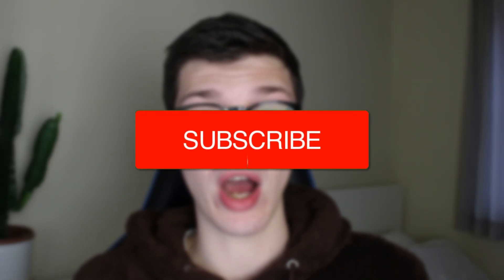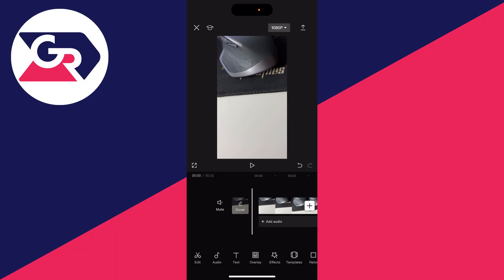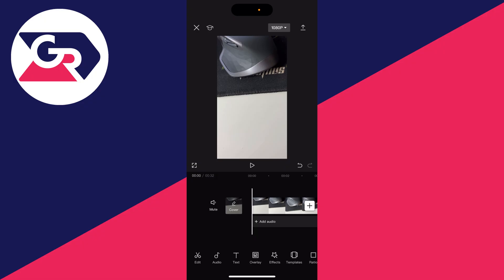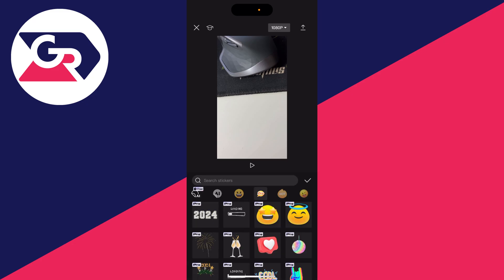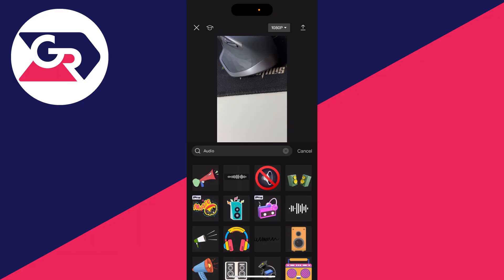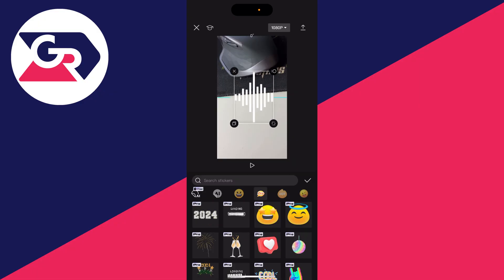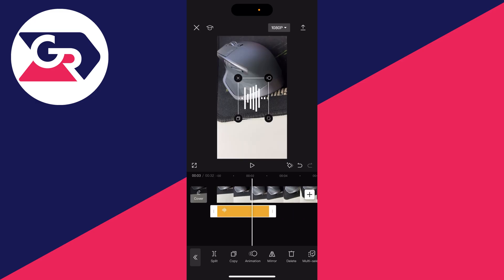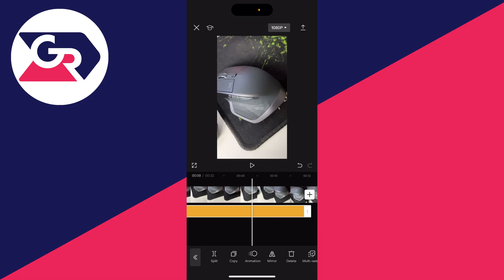How To Add Audio Spectrum In CapCut - Full Guide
Learn how to add audio spectrum in capcut in this video.

GuideRealm